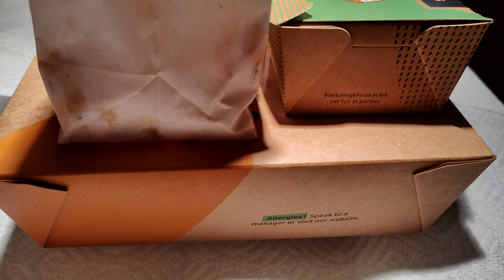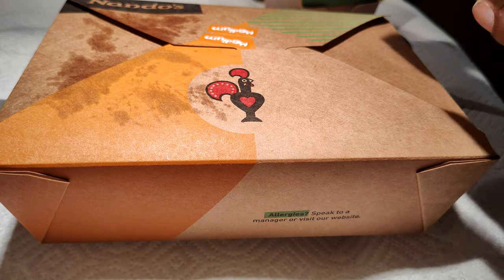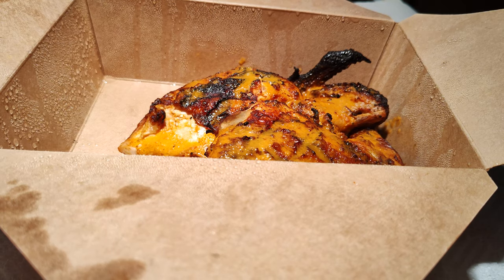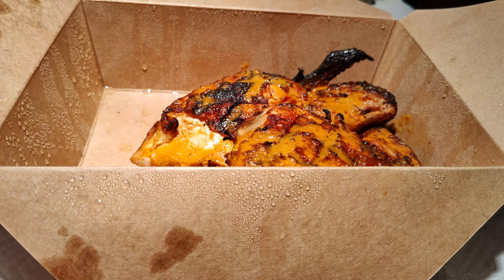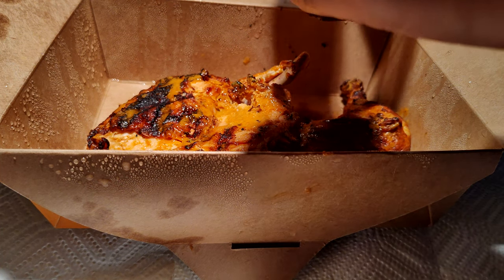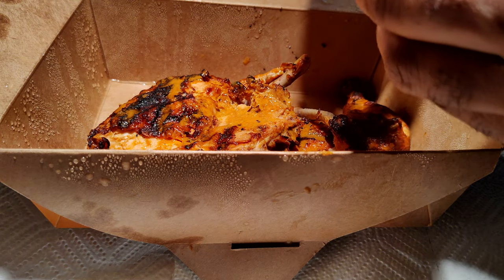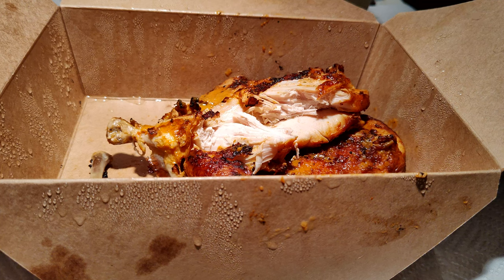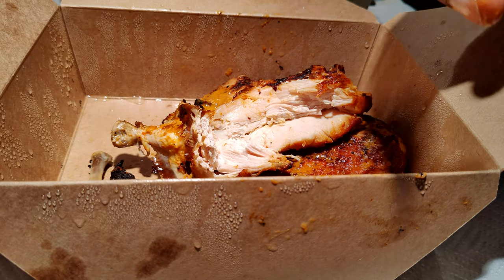Trying Nando's PERi-PERi for First Time!!! (Review)